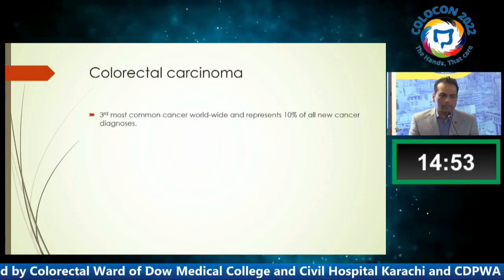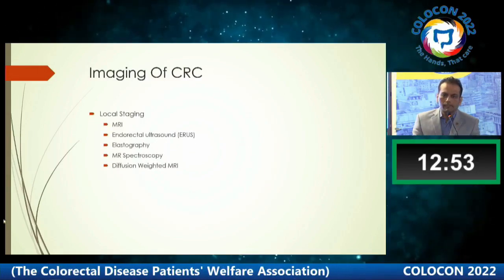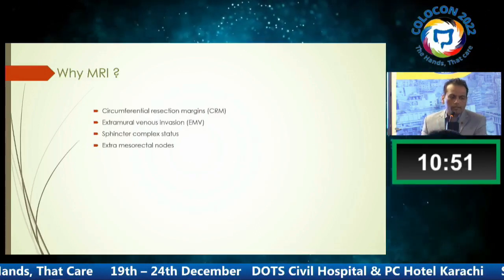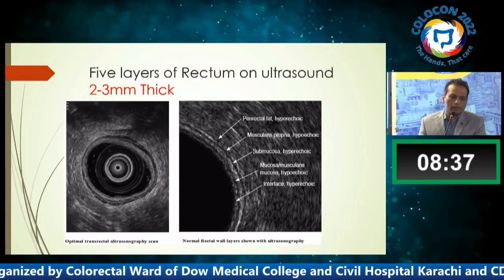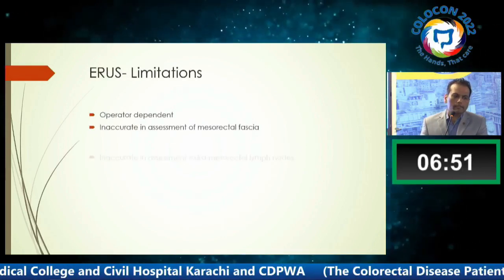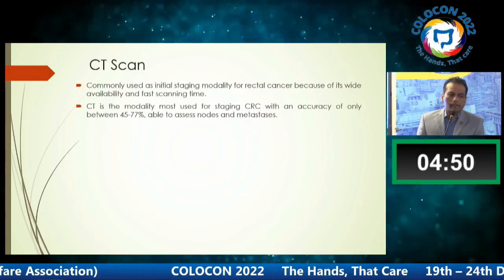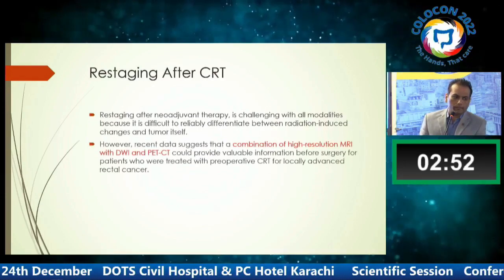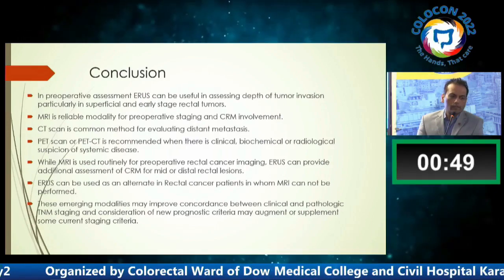Dr Kelash Kumar | Advanced imaging in evaluation of colorectal carcinoma | Colocon 2022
COLOCON 2022
The Hands, That Care
Scientific Session - Conference Day 2
Session 1
24th December 2022
Pearl Continental Hotel, Karachi.

Comparer - Dr Hussain, Dr Saja Riaz

Session Moderator - Dr Muhammad Faisal Ibrahim

Speakers
Dr Kelash Kumar
Assistant Professor of Radiology
Hamdard College of Medicine & Dentistry
Director of Indus Radiology centre

Topics - Advanced imaging in evaluation of colorectal carcinoma